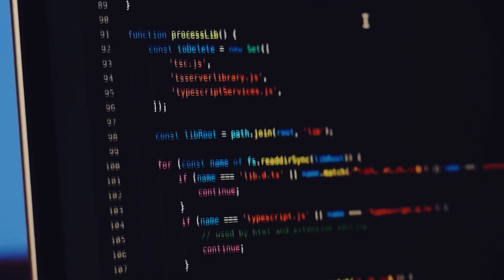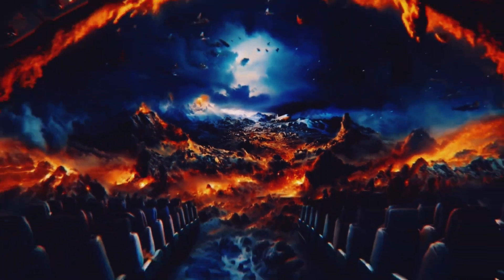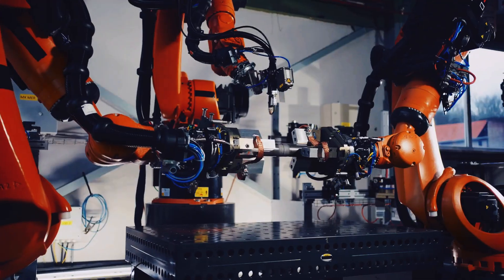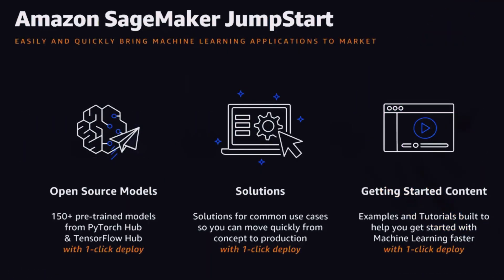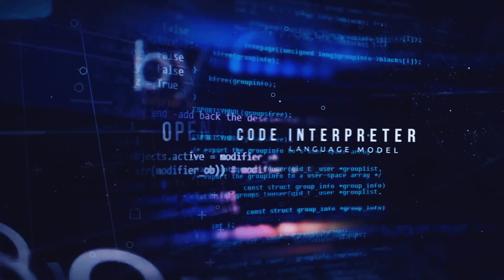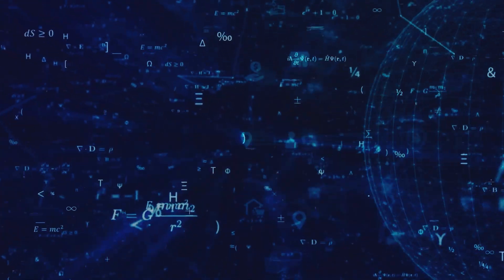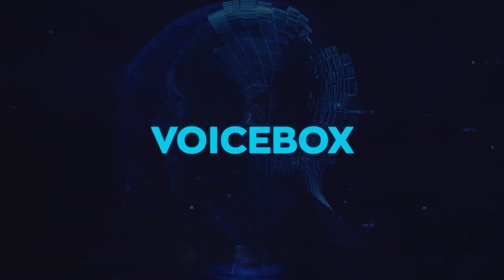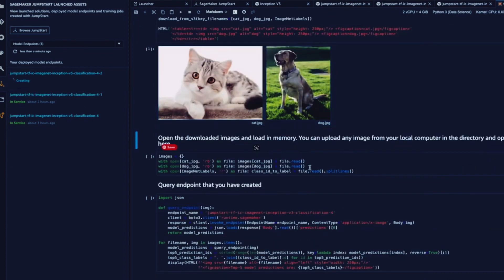6 AI News Updates You Probably Missed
Welcome to another episode of "This Week in AI" where we take you on a thrilling journey through the world of artificial intelligence, presenting to you the latest developments and breakthroughs.

In this episode, we delve into the innovations in AI-powered image synthesis by Midjourney and Stability AI, marvel at the incredible feats achieved by DeepMind's RoboCat, and explore Amazon's bold move into generative AI with their Bedrock service. We'll also take a look at Dropbox's foray into AI with Dash, a service designed to revolutionize the way we interact with our files. Plus, we'll delve into OpenAI's marketplace for AI models, a game-changing initiative that is set to make AI more accessible to developers and businesses alike.

Not forgetting Meta's amazing breakthrough with Voicebox, their new generative AI model for speech. We close off with a roundup of the week's news, making sure you stay updated with all things AI!

From game-changing image synthesis to multi-purpose robots and speech generation breakthroughs, this episode promises a whirlwind of innovative AI updates from across the globe.

If you're passionate about AI or simply want to stay informed with its latest advancements, then this video is a must-watch!

Timestamps:
00:00 - Introduction
00:20 - Midjourney & Stable Diffusion Update
02:07 - DeepMind's RoboCat Revolution
03:29 - Amazon's Generative AI Strategy
04:33 - Dropbox's AI-Powered Dash
05:57 - OpenAI's Marketplace for AI Models
07:37 - Meta's Voicebox Breakthrough
09:00 - Conclusion

*About Techtonic Shift*

Techtonic Shift is the ultimate AI technology destination! Our channel explores how AI is shaping society, how AI is evolving, and how it is creating a 'tectonic shift' in our lives as humans.

We've got you covered, whether you're a science nerd or just curious. Our videos are full of fascinating information. Best of all, we provide everything in an easy-to-follow manner.

We take copyright law seriously. We also want to clarify that our channel is based on facts, rumours, and fiction, so you can expect a variety of stuff that will keep you amused.

Join us on this fascinating voyage as we discover new AI-led technological frontiers and the secrets, tips and tricks of new AI tools to make your life easier.